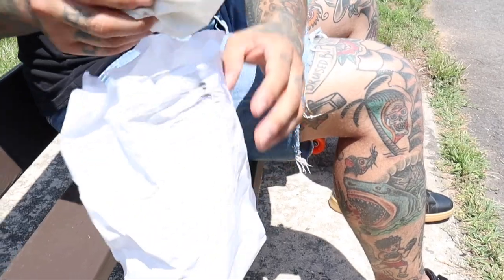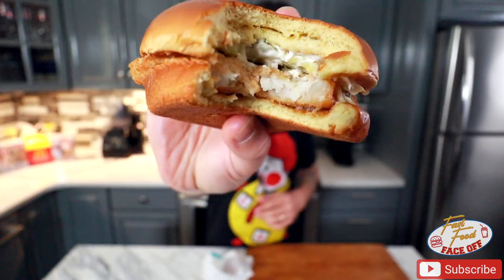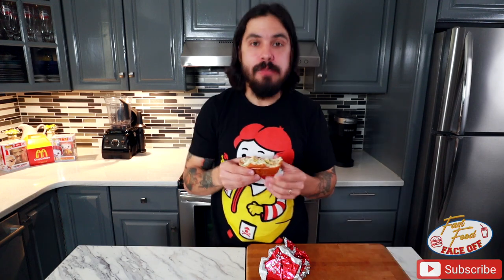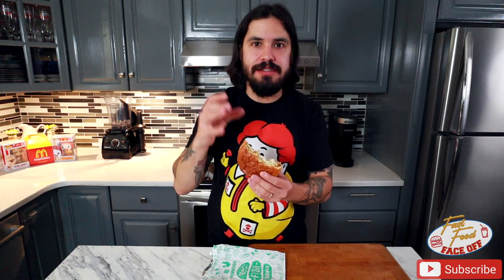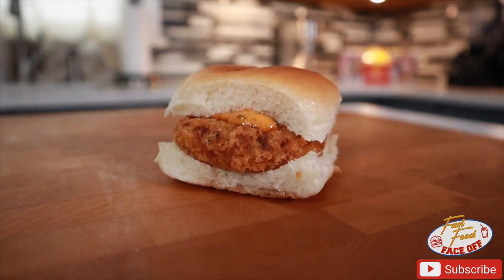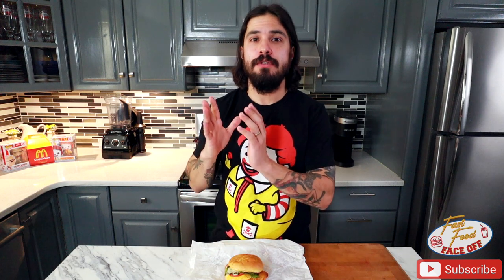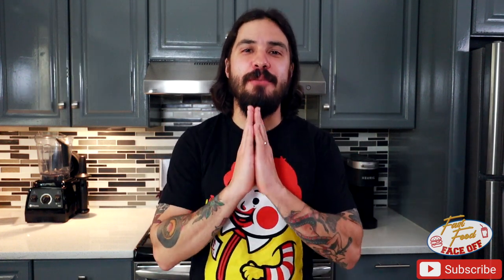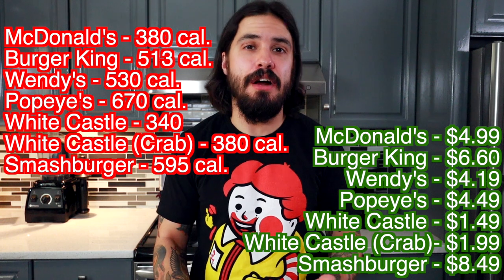Fish Sandwich Review | McDonalds vs Burger King vs Wendy's vs Popeyes vs White Castle vs Smashburger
After a short break we are BACK in our new home and taking on fast food fish sandwiches! Seven different sandwiches from six different companies: McDonald’s, Wendy’s, Burger King, Popeye’s, White Castle, and Smashburger. These include the brand new Popeye’s Cajun Flounder Sandwich, Smashburger’s Beer Battered Fish Sandwich, as well as Wendy’s Panko Crusted Alaskan Pollock Fish Sandiwich! Find out which fast food fish sandwich is worth the trip for your meatless Fridays!

Menu Items (all information is taken directly from company websites)

McDonald’s Filet-O-Fish® - Dive into our wild-caught Filet-O-Fish®! This McDonald’s fish sandwich has fish sourced from sustainably managed fisheries, topped with melty American cheese and creamy McDonald’s tartar sauce, and served on a soft, steamed bun.” (380 Calories)

Burger King Big Fish - “Our premium Big Fish Sandwich is 100% White Alaskan Pollock, breaded with crispy panko breading and topped with sweet tartar sauce, tangy pickles, all on top of a toasted brioche-style bun.” (513 Calories)

Wendy’s Wild Caught Alaskan Fish Sandwich - “Wild caught Alaskan pollock fillet, crunchy panko breading, topped with creamy dill tartar sauce, pickles, lettuce, and American cheese. Proof that ice fishing is actually totally worth it.” (530 Calories)

Popeye’s Cajun Flounder Sandwich - “Our all new Flounder Fish Fillet, served on a warm and toasted buttery brioche bun, with crisp barrel cured pickles and tartar sauce.” (670 Calories)

White Castle Panko Breaded Fish Slider - “Tender, Flaky Alaska Pollock with a Crispy Panko Breading Topped with American Cheese” (340 Calories)

White Castle Seafood Crab Cake Slider - “A Slider-sized crab cake topped with creamy creole sauce on our signature bun.” (380 Calories)

Smashburger Beer Battered Pacific Cod Fish Sandwich - “Wild-caught Pacific Cod lightly dipped in a signature beer batter, American cheese, lettuce, tomatoes, tartar sauce, on a toasted bun.” (595 Calories)